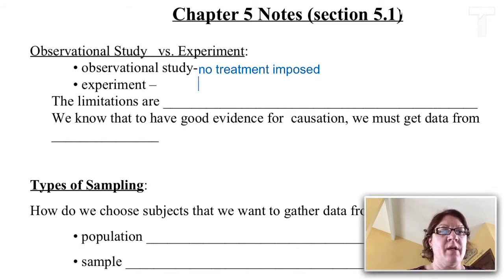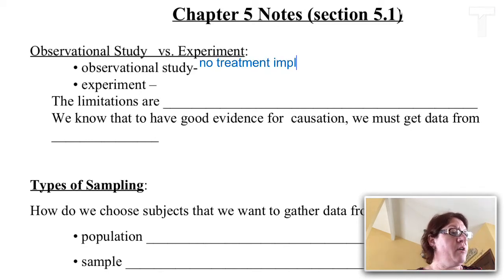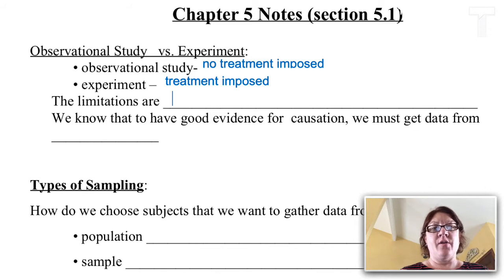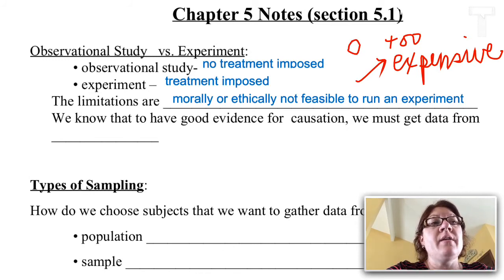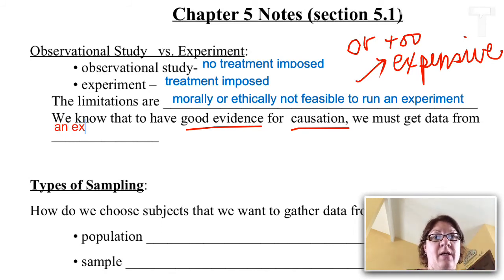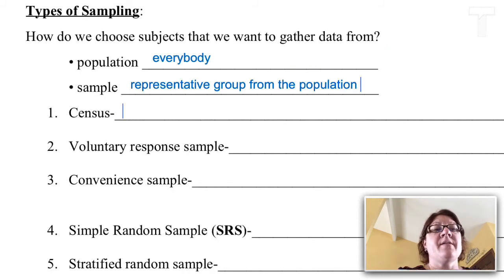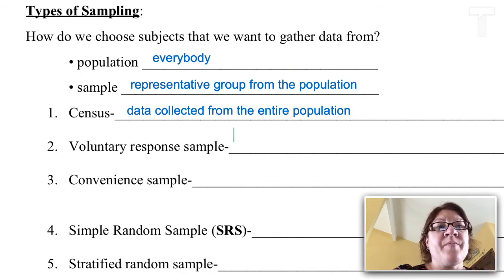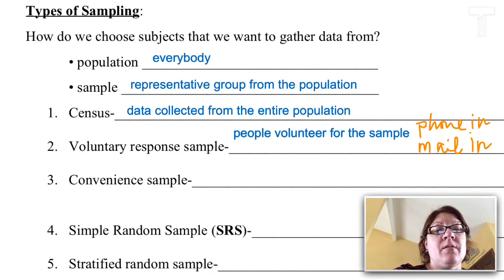stats notes 5.1